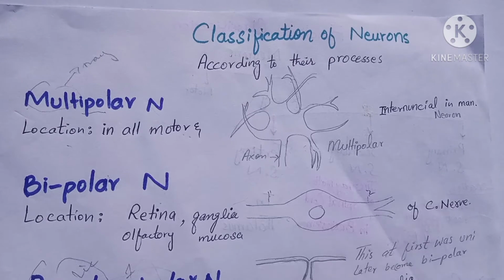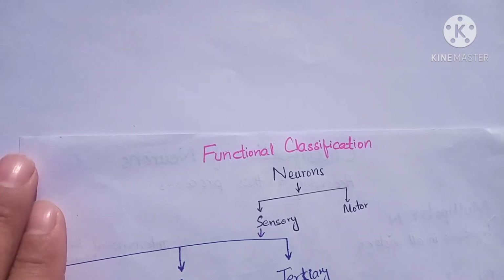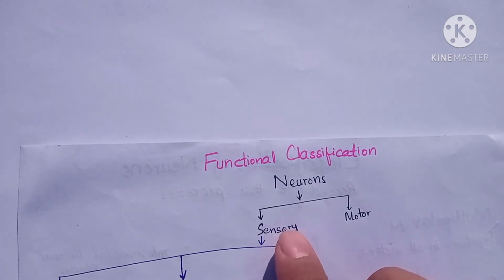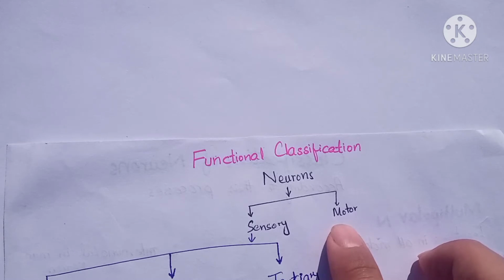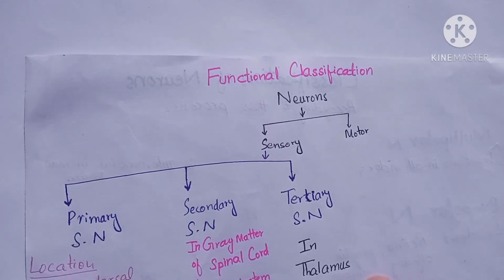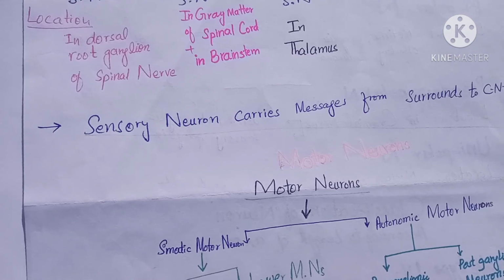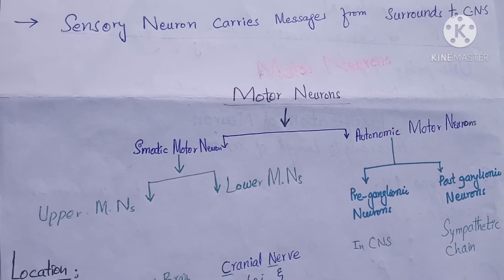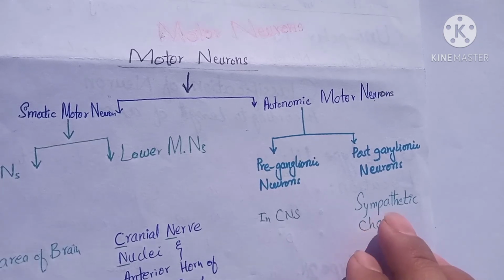Functional Neurons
Functional classification of Neurons

There are (1) Sensory (2) Motor

and these further divide into multiple

branches.